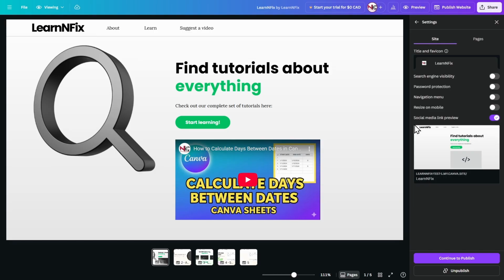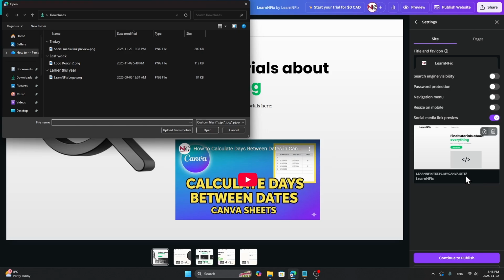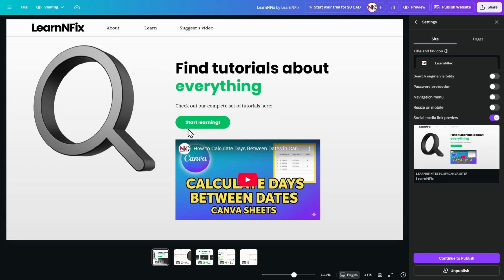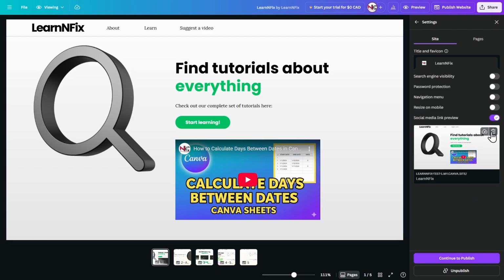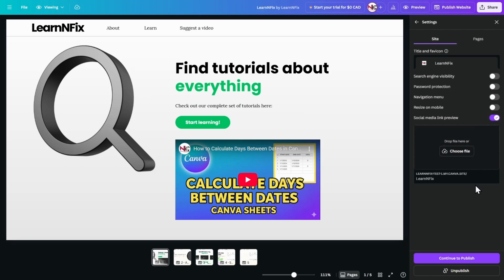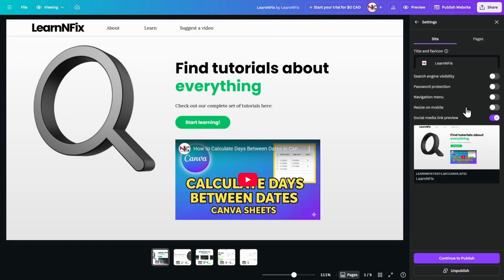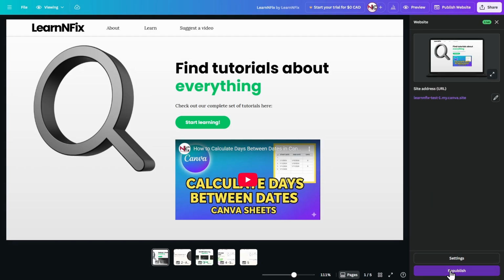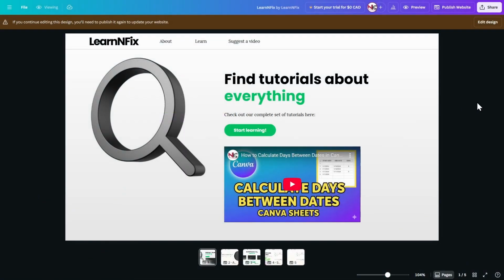How to Change Social Media Link Preview in Canva Website (2025)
This video shows you a step by step guide on how to customize how your Canva website appears when shared on social media. Support Me ❤️❤️❤️